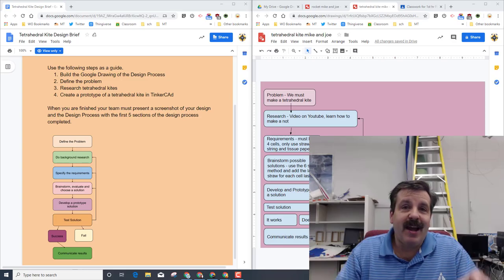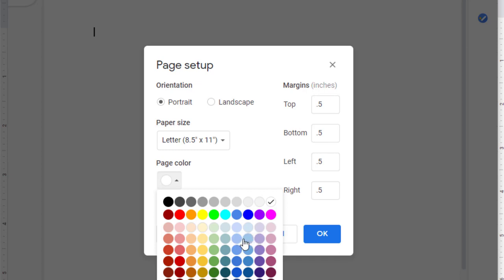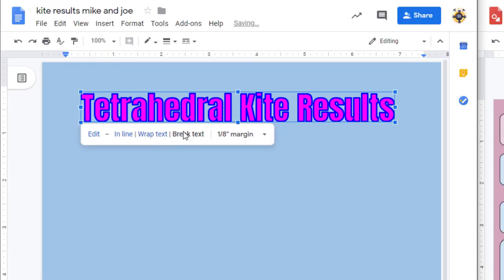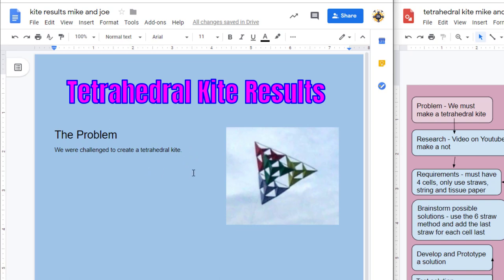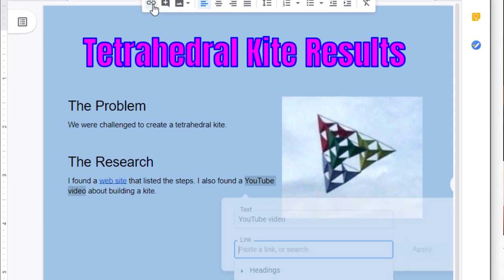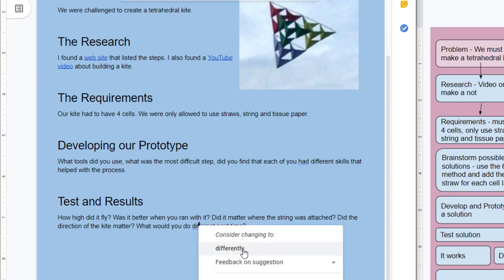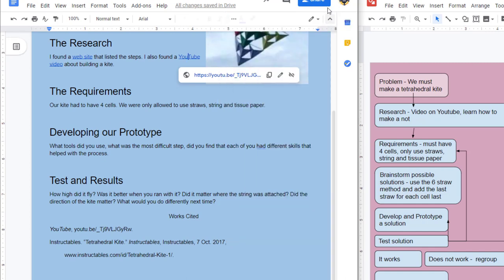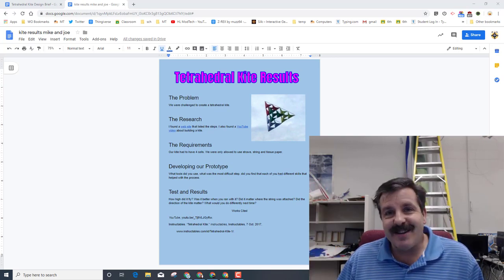Wrap up your Tetrahedral Kite project with a Slick Google Doc Brochure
The design process is a great tool for organizing your thoughts as you solve a problem. The final step is to communicate your results. There are many ways to complete that step, but one is to create a brochure in Google Docs.